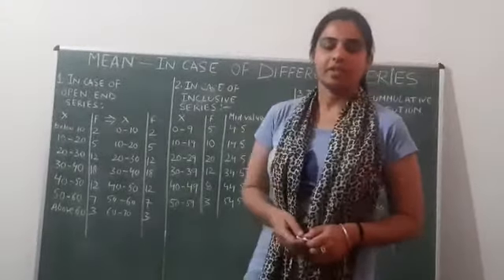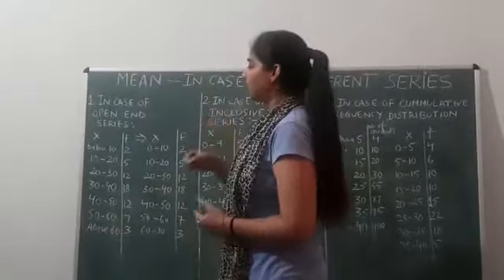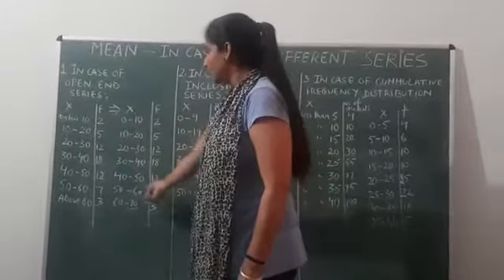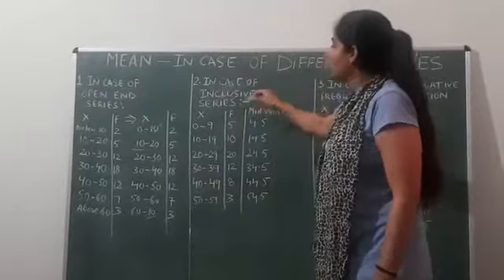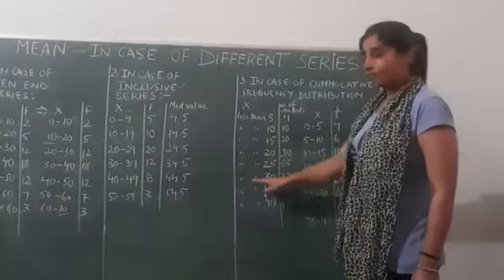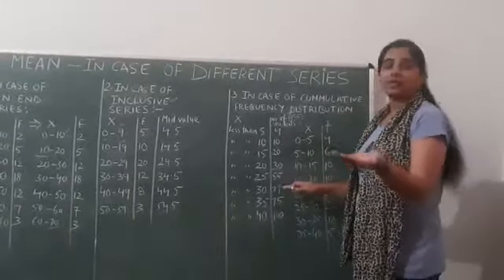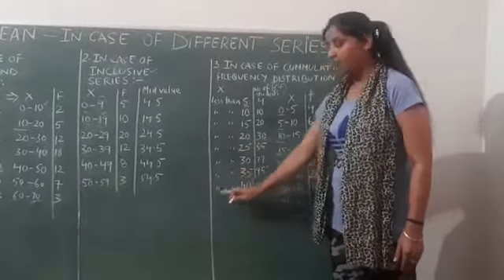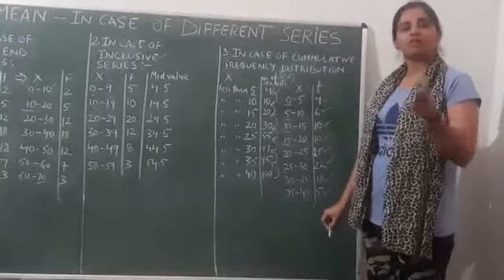Arithmetic mean - different types of series